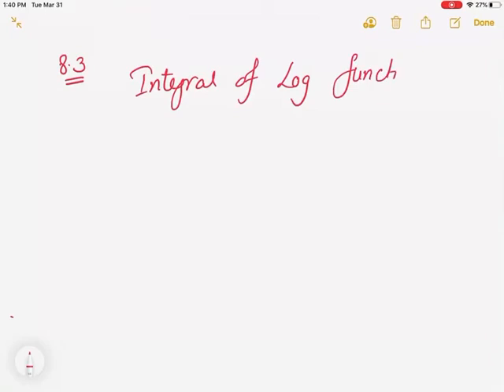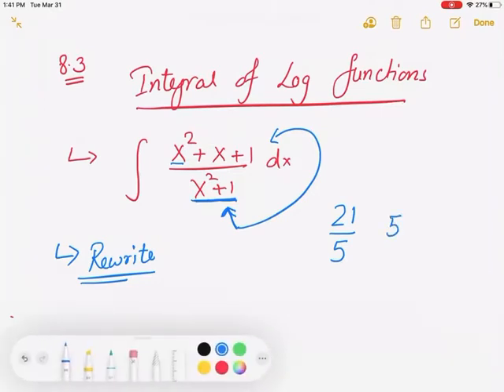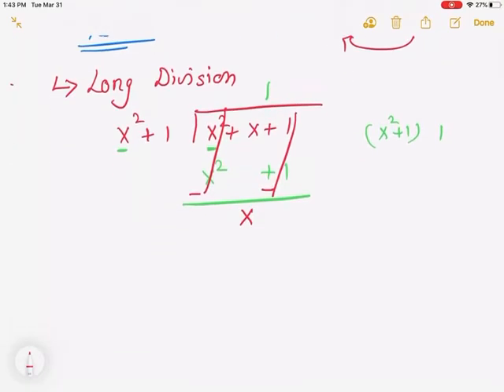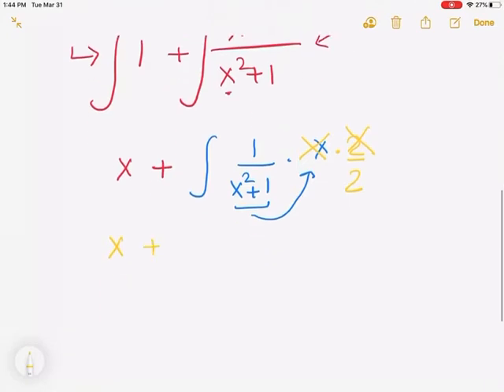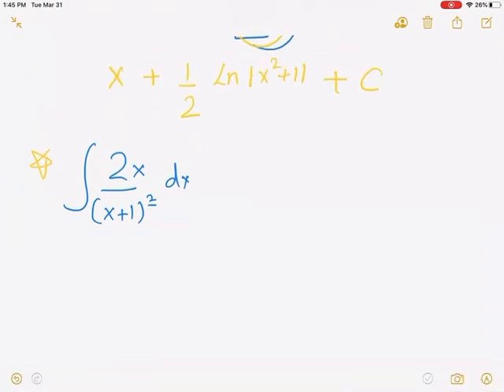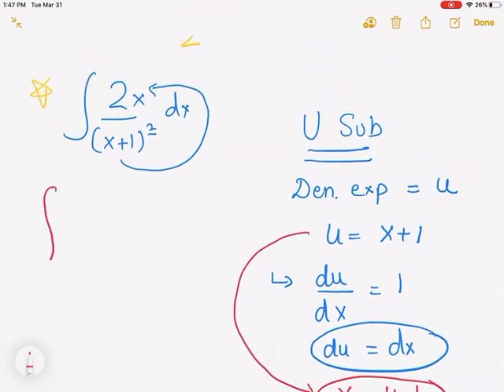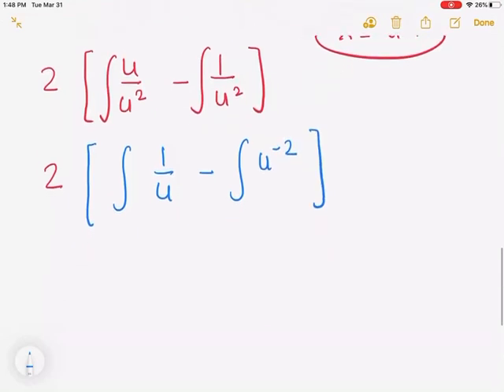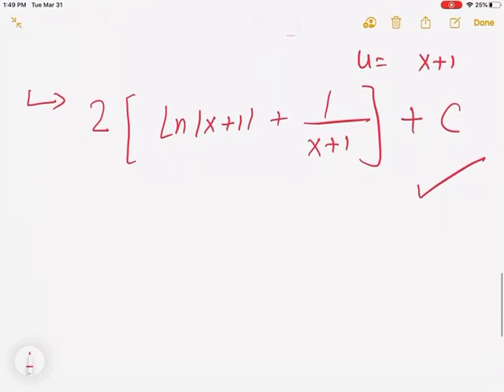Calculus:8-3: Integration of Log Functions by Long Division or U-substitution